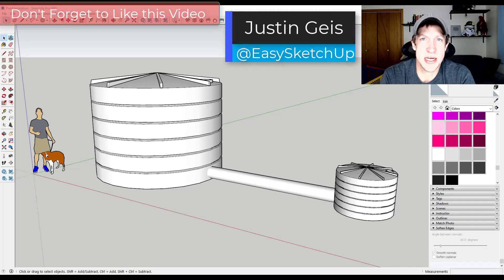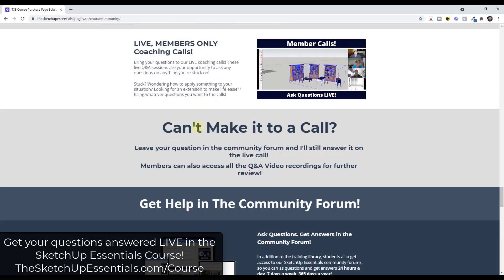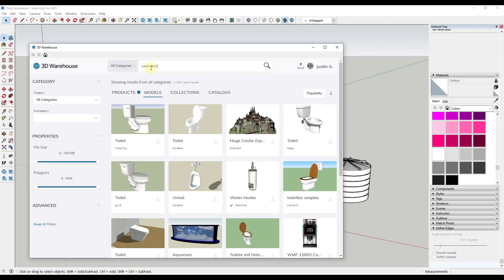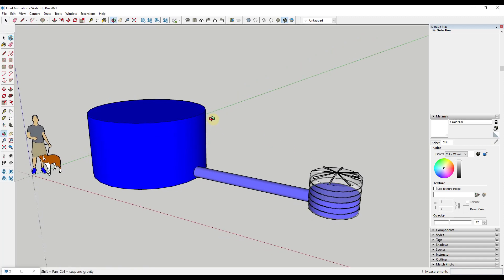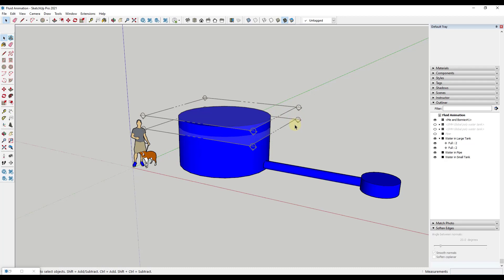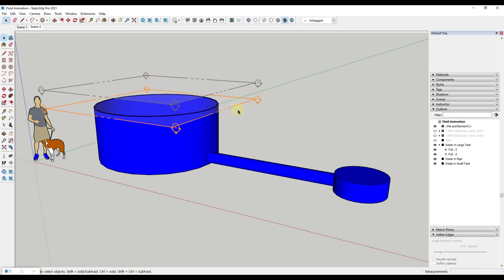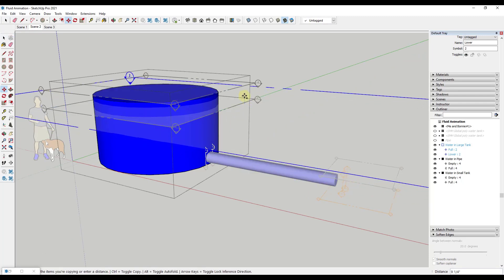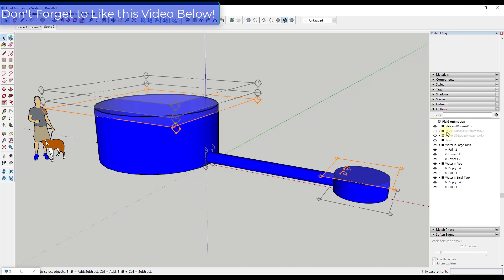Creating a MOVING FLUID ANIMATION in SketchUp!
In today's video, we talk about how to create an animation simulating the movement of fluid inside of SketchUp!

GET YOUR QUESTIONS ANSWERED LIVE WITH
THE SKETCHUP ESSENTIALS COURSE

TIMESTAMPS
0:00 - Introduction
0:19 - Combining the SketchUp Essentials Course and the SketchUp Essentials Community
1:47 - Example Model Download Location
2:00 - Creating a custom transparent material for your tanks
3:28 - Adding section planes to your fluid
5:00 - Why the section planes need to be in different groups
5:50 - Creating a transition animation between the section planes for the large tank
7:45 - Animating fluid movement in the pipe
9:45 - Animating fluid movement in the large tank
11:32 - Adding a transition plane in the large tank
12:44 - Turning objects on and off in multiple scenes at once
13:49 - Using styles to hide the section planes
14:40 - Final Result
14:59 - Other animation tutorials